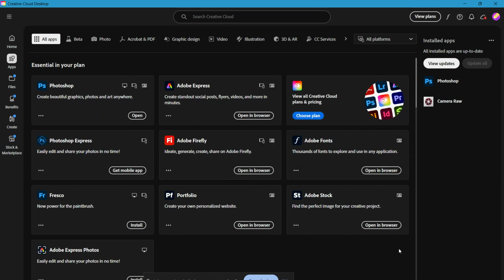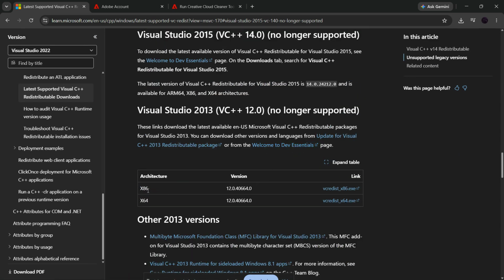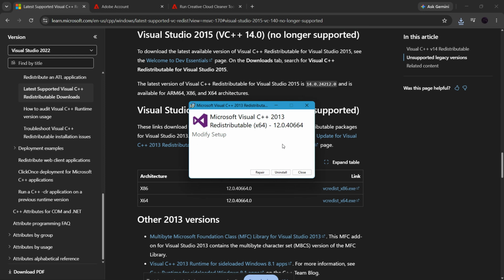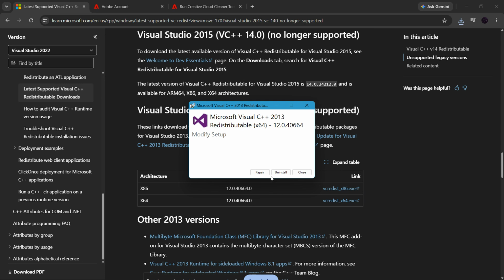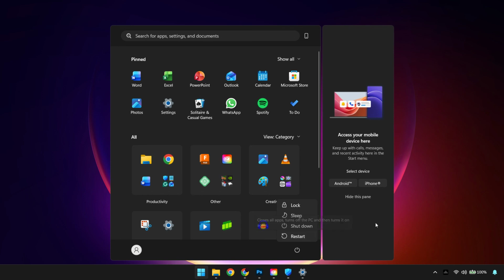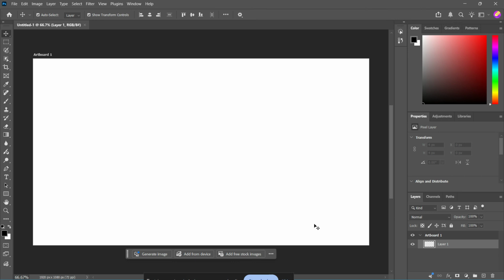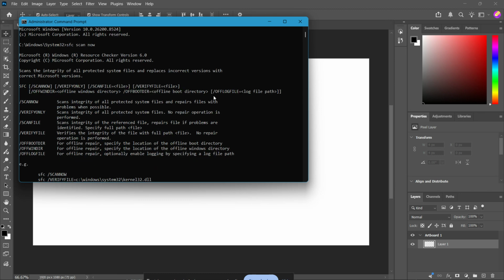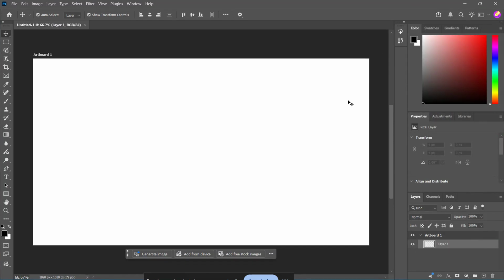Photoshop VCRUNTIME140 DLL Error (Easy Fix Guide)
Fix the Photoshop VCRUNTIME140.dll error by reinstalling Microsoft Visual C++ Redistributables and repairing corrupted system files.
Follow this step-by-step guide to get Photoshop working again on Windows.

🕚Timestamps:
0:00 Intro
0:22 Download Microsoft Visual C++ Files
0:55 Run the X64 Installer
1:25 Run the X86 Installer
1:53 Restart Your Computer
2:08 Run SFC /Scannow If Needed
2:45 Outro

✍️What You'll Learn In This Video:
• How To Fix Photoshop VCRUNTIME140.Dll Error
• How To Download Microsoft Visual C++ Redistributables
• How To Install X64 And X86 Runtime Files
• How To Repair Missing Or Corrupted DLL Files
• How To Use SFC /Scannow To Fix System Errors
• How To Restart Windows After Installing Runtime Files
• How To Troubleshoot Photoshop Startup Errors

💡Pro Tips:
• Always download Visual C++ files from Microsoft’s official website only.
• Install both the X64 and X86 versions, even on 64-bit Windows.
• Restart your PC after installation so changes fully apply.
• Run Command Prompt as administrator before using sfc /scannow.
• If Photoshop still fails, check for pending Windows updates.

📱 How To Download Microsoft Visual C++ Mobile:
Microsoft Visual C++ Redistributables are a Windows desktop download and are not available as a mobile app.

photoshop, vcruntime140.dll, vcruntime140 dll error, photoshop error fix, dll error fix, visual c++ redistributable, vc_redist.x64, vc_redist.x86, sfc scannow, windows error fix, photoshop tutorial, tech support, pc troubleshooting, missing dll, windows repair